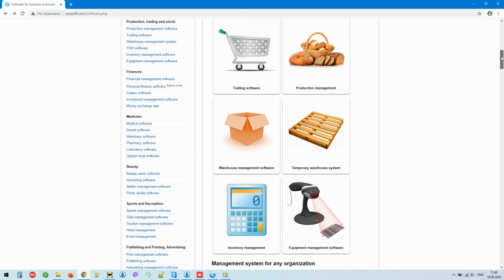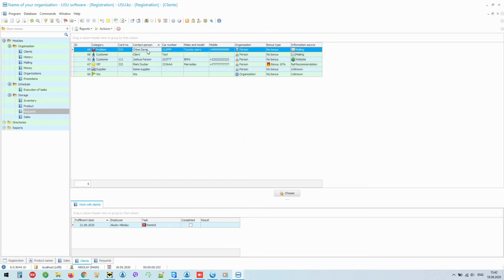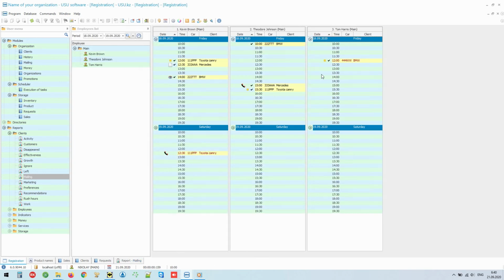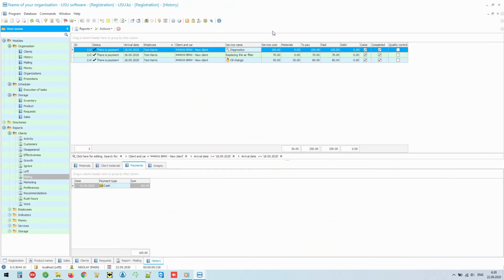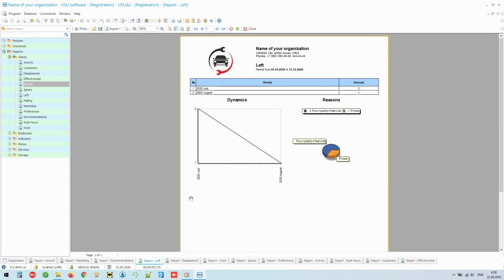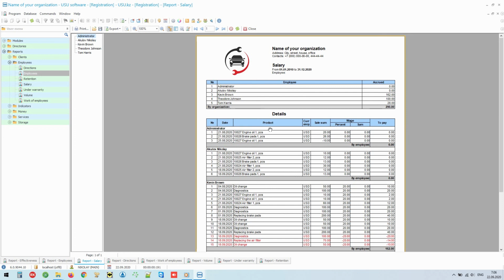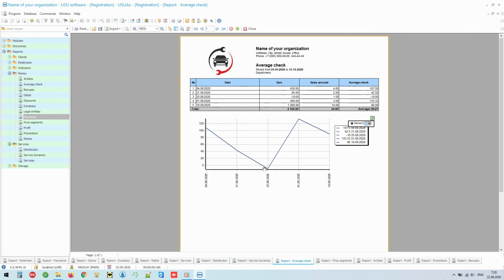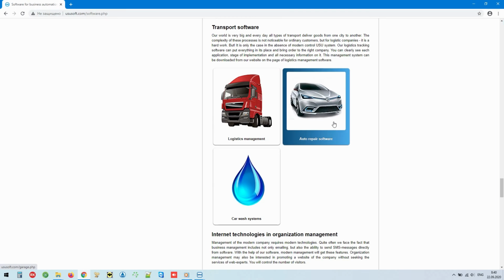Car service software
When organizing the work of a car service, it is necessary to take into account a number of different factors. It is impossible to keep in mind such a colossal amount of information, and it is not very convenient to use tools that are not quite suitable for this (for example, Excel tables). That is why there is a need to select a professional program for a car service, which can cover all aspects of such activities. High-quality software can completely change the approach to accounting, the implementation of software relieves employees and management from incredible volumes of routine actions, which means that work becomes more efficient and can be aimed at increasing the profits of the entire organization. We propose to use a modern development - a program for a car service based on the Universal Accounting System platform. You can download the car service program absolutely free on our website - a demo version can be installed on your computer, and then you can test it for a couple of weeks. Before testing, we recommend that you read the video review of our simple and easy-to-use software. The car service program works on any computer or laptop running the Windows operating system, and the installation process takes a few minutes. After filling out all the directories that will store information about your organization, services and prices, you can start maintaining a car service in the USU program. Together with our software, you will have access to many opportunities for control and accounting in a car service center. The calculation program for a car service will help you maintain a single client base, store information on requests and services provided to each client, you will be able to record payments and control the debt of each of the service station visitors. Several employees of your organization will be able to work simultaneously in the program for the work of a car service, it is also possible to unite a whole network of service stations to work in a single database. At the same time, employees will not interfere with each other, and all actions will be performed in a single information space, which will ensure the most efficient data exchange. The program for calculating the norms of hours for a car service also allows you to keep records of one or more warehouses, you will have access to the movement of auto parts and materials between warehouses, it is possible to set up auto-writing of goods when providing certain services to customers. The program for a car service manager allows you to automatically generate a variety of documents and reports. With the help of the best USU car service program, you can quickly assess the current situation by generating a report for any period and comparing it with any other. Each report generated by the auto service and auto enterprise program contains visual graphs for easy perception and processing of data.